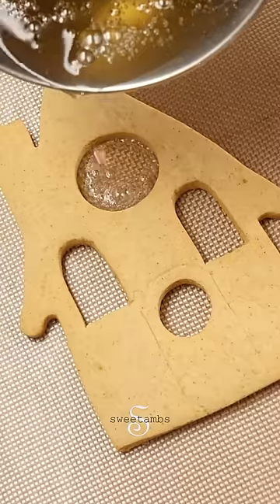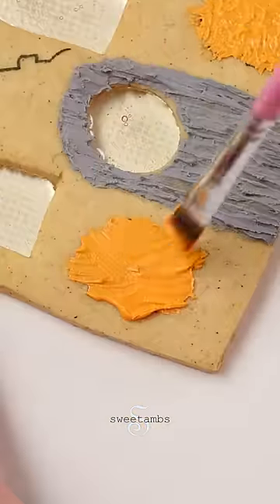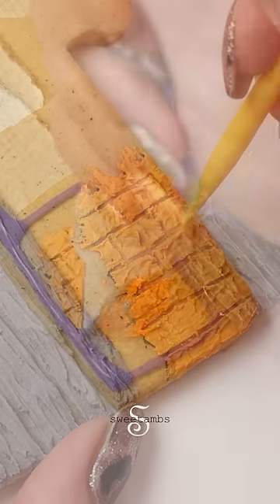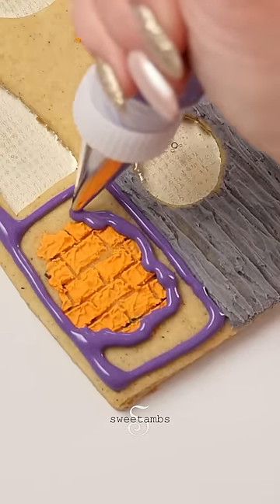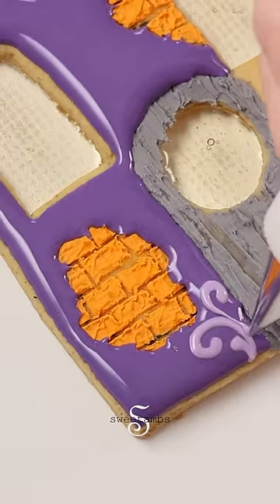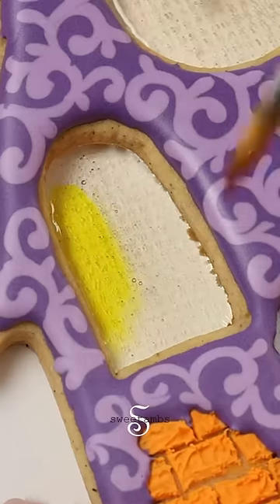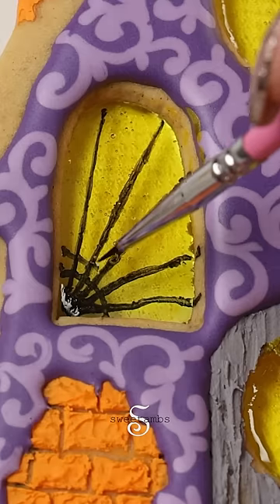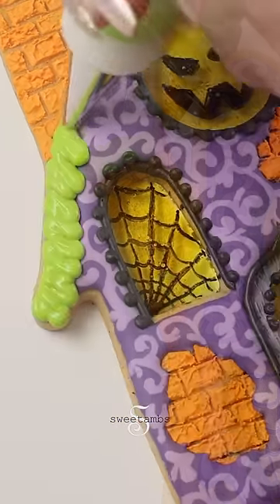Haunted house cookie for Halloween 🎃